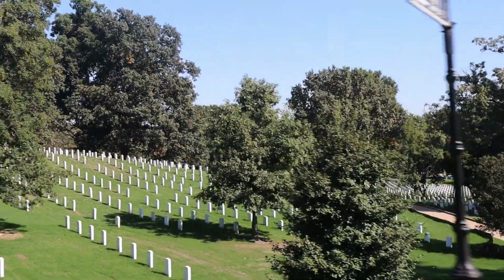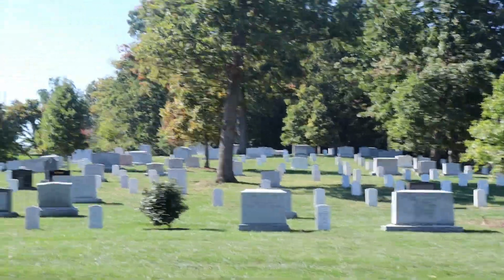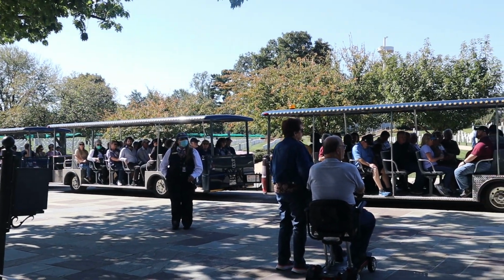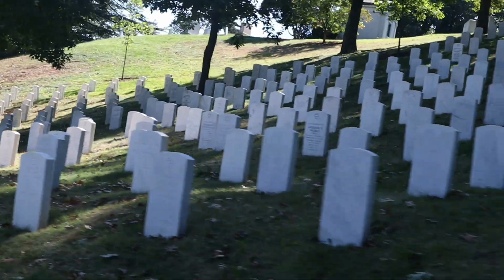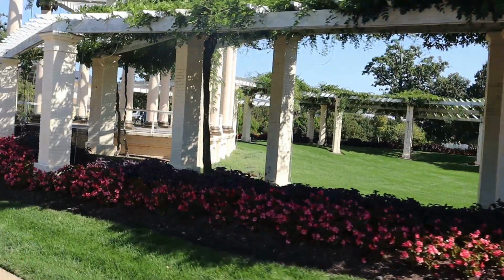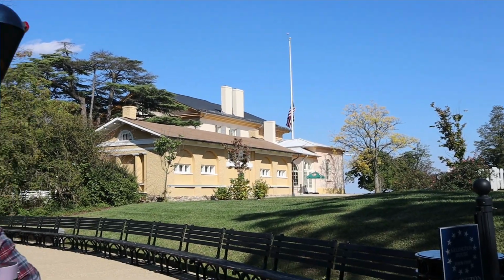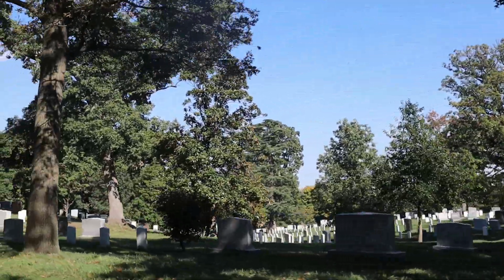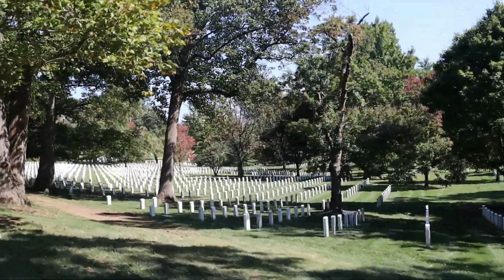Arlington national cemetery, Washington DC